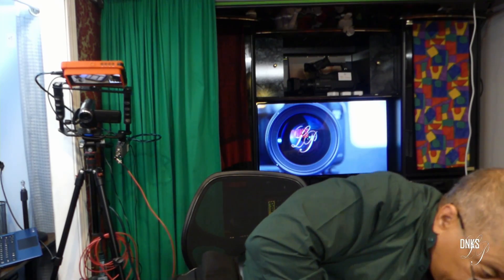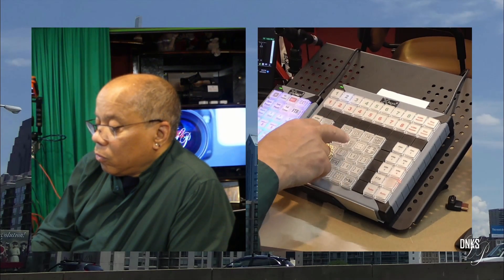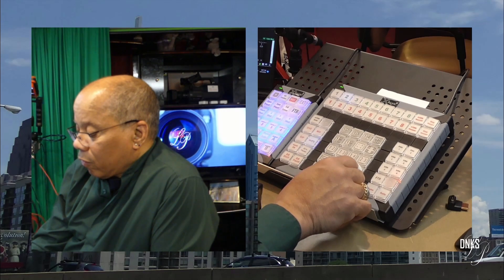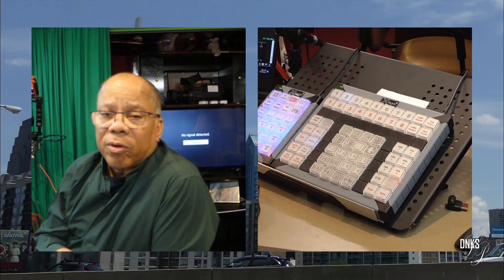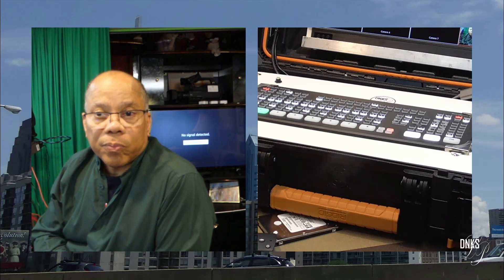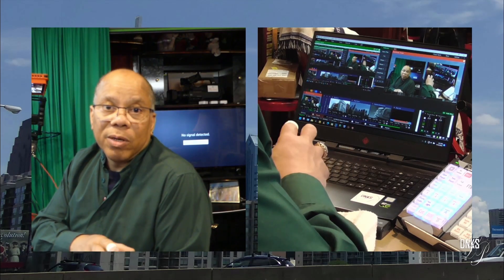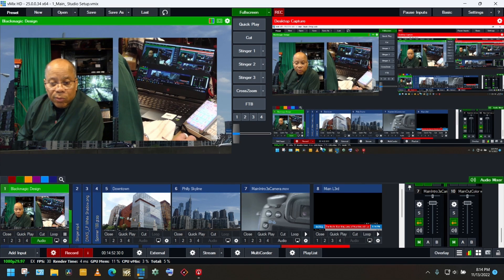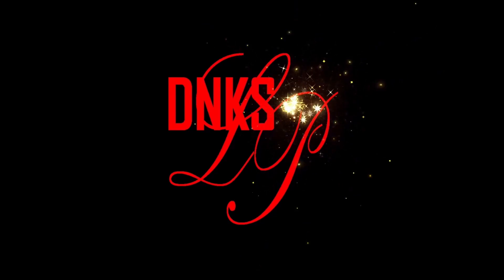Multiple camera feeds into vMix using ATEM Mini Extreme (Super Sourcing)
I was asked about getting multiple camera angles (Super Source) into vMix when it sees the ATEM as one camera feed.

We are available to help you define your brand. Church, Business or Personal

We can help you record a promotional video. Or build your streaming / recording system, customized to the way you use it.